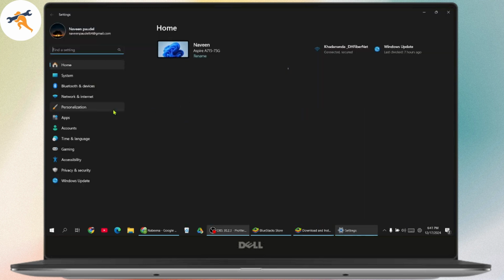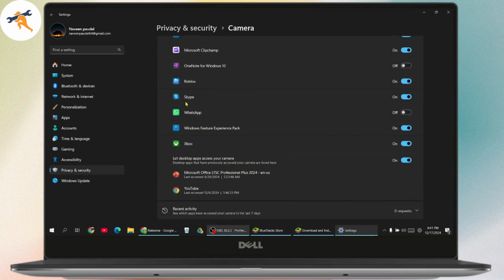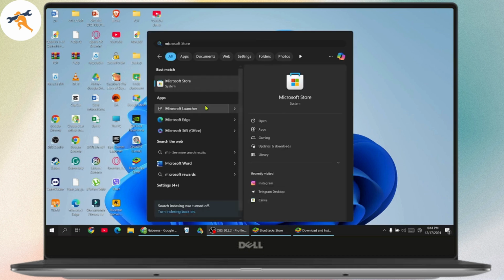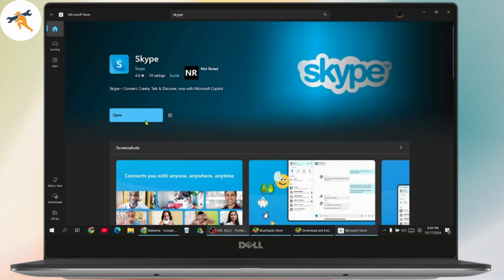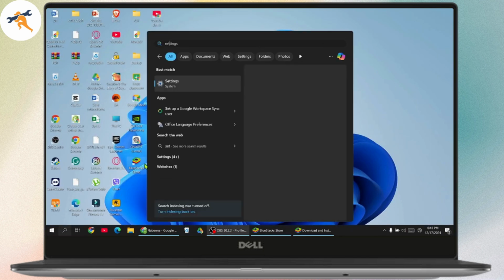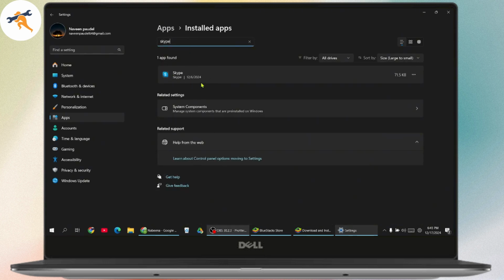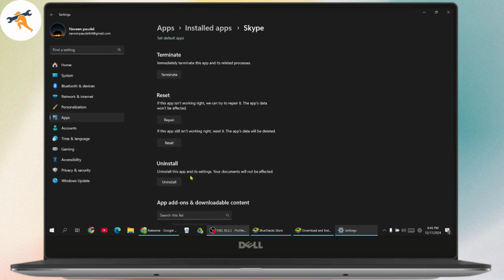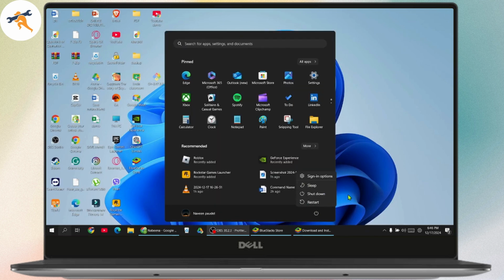SKYPE VIDEO CALL NOT WORKING FIX 2024 | How To Fix Skype Camera Not Working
HOW TO FIX SKYPE VIDEO CALL NOT WORKING FIX
How to fix Skype video call not working on pc?
Why is video not working on Skype?
Why is Skype call not working?
How do I fix Video call problem with Skype?

Is your Skype video call not working? Follow this step-by-step guide to troubleshoot and resolve the issue quickly. From adjusting app permissions to repairing and reinstalling the application, this tutorial covers all the essential fixes.

0:00 - Introduction
0:10 - Adjusting Camera Permissions for Skype
0:35 - Updating Skype via Microsoft Store
1:00 - Repairing and Resetting Skype Through Installed Apps
1:30 - Reinstalling Skype and Restarting Your Device